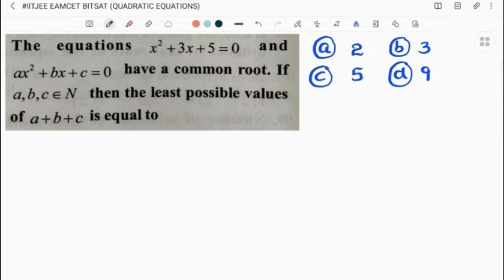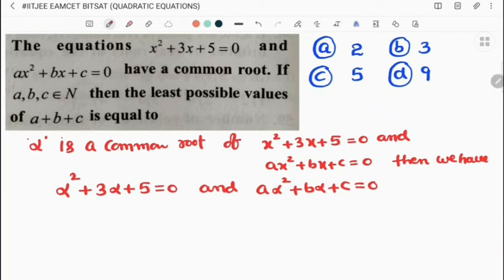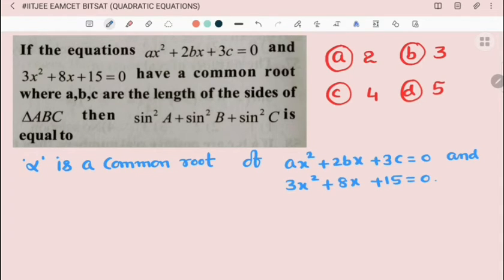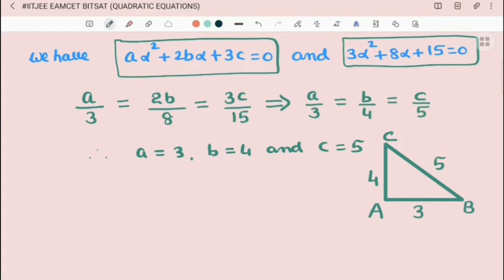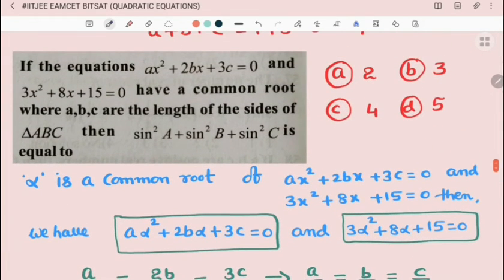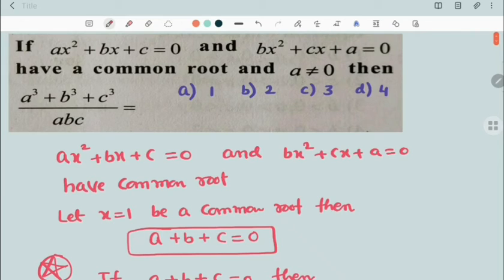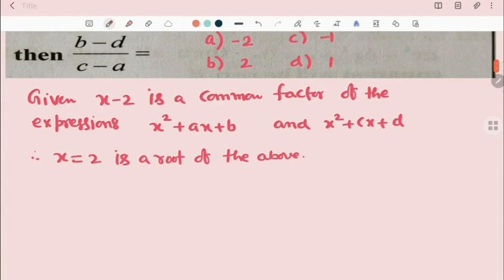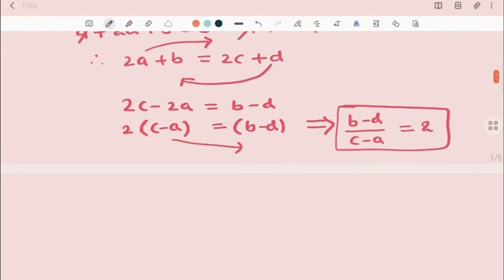IIT JEE EAMCET BITSAT QUADRATIC EQUATIONS AND EXPRESSIONS